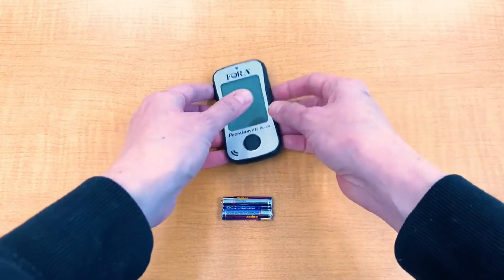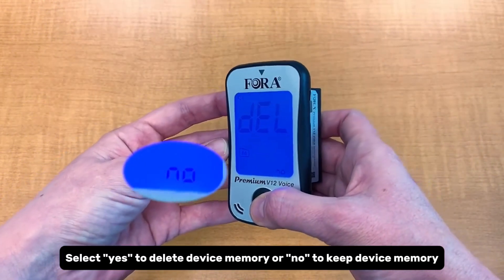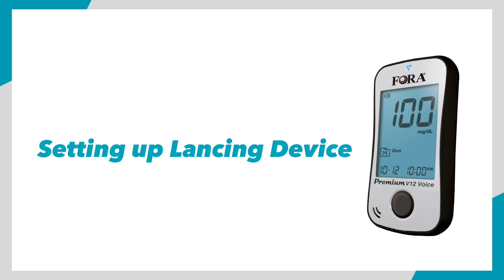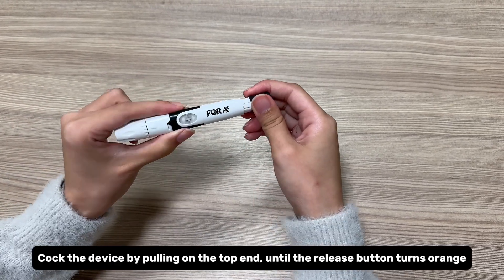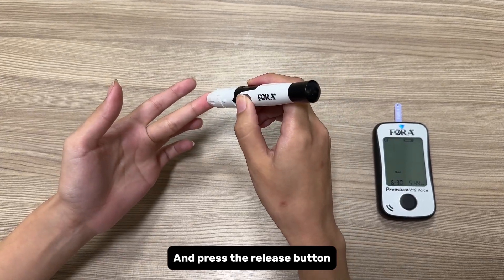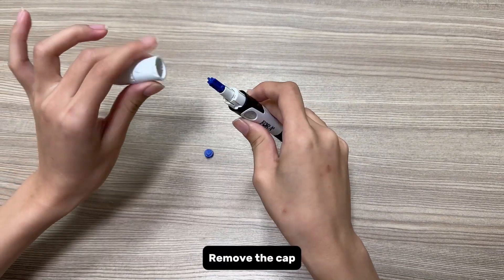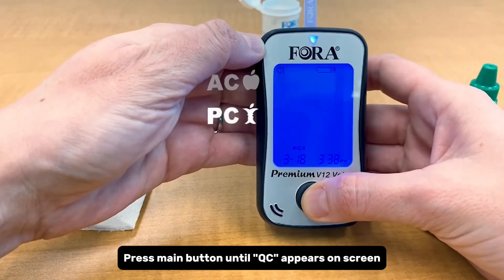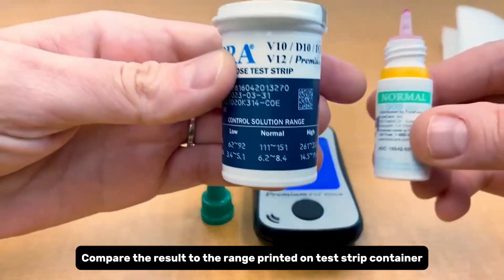FORA Premium V12: How-to Video (Blood Glucose Test)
Performing a Blood Glucose Test With FORA Premium V12 Voice. Select the chapter below to watch the content you need.

Chapter description
0:00 Intro of this video
0:11 Setting up the meter
1:32 Setting up the Lancing Device
2:14 Performing Blood Glucose Test
3:45 Control Solution Test